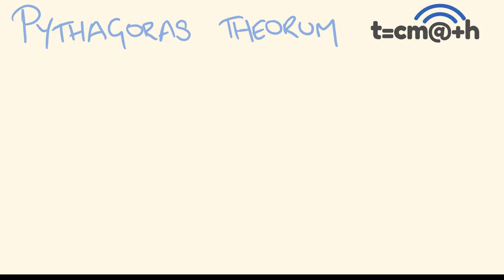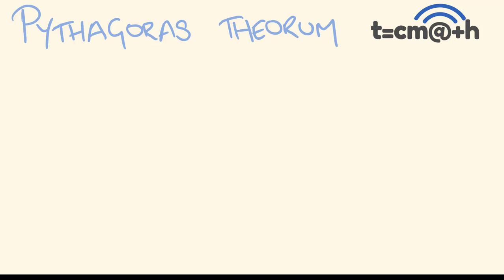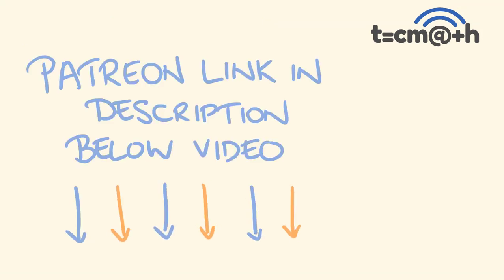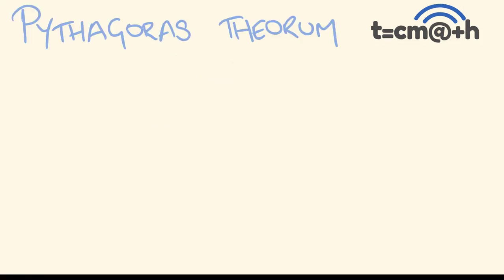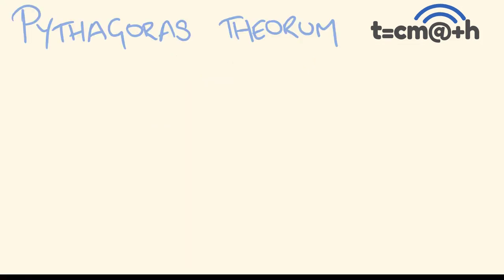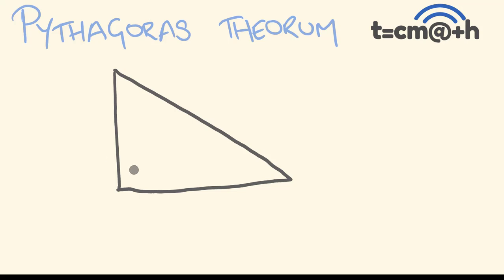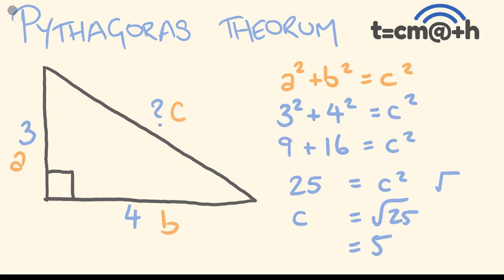Pythagoras Theorem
The Pythagorean theorem is an easy to use relation in geometry among the three sides of a right triangle. It states that the area of the square whose side is the hypotenuse (the side opposite the right angle) is equal to the sum of the areas of the squares on the other two sides.

BTW for those interested - Pythagorean history is fascinating!
Pythagoreanism originated in the 6th century BC, based on the teachings and beliefs held by Pythagoras and his followers, the Pythagoreans. Pythagoras established the first Pythagorean community in Italy.  These guys were into the divinity of numbers and were a fully blown religion!
Of all the stories of the Pythogeans - one on my favourite is the one Hippasus - a devoted follower.
Legend has it that he was the first person to prove the existence of an irrational number—he showed that the square root of two was an irrational, never-ending number. This was more than just a major discovery—it was open rebellion!  Pythagoras had taught that all numbers could be expressed as ratios of integers, and Hippasus had proven his divine teacher wrong.According to the legend, Hippasus showed his proof to Pythagoras while they were on a boat. In response, Pythagoras grabbed Hippasus, wrestled him to the side of the boat, and held his head underwater until he stopped moving. Then Pythagoras threw the lifeless body overboard, turned to the others aboard, and warned them never to tell a soul what had happened.That story is probably not true. It seems to be a twisted version of a Pythagorean fable that said Hippasus was drowned by the gods as punishment for disclosing the secret of irrational numbers to the world.But that story still reveals something creepy about the Pythagorean cult. They spread this story, it’s believed, as a parable—a warning telling their followers that if they shared the cult’s secrets with the world, they could expect a watery grave. To donate to the tecmath channel To donate to the tecmath channel